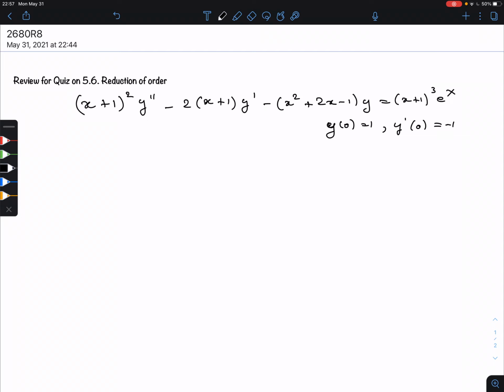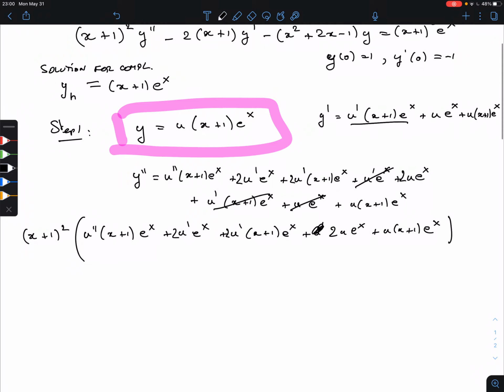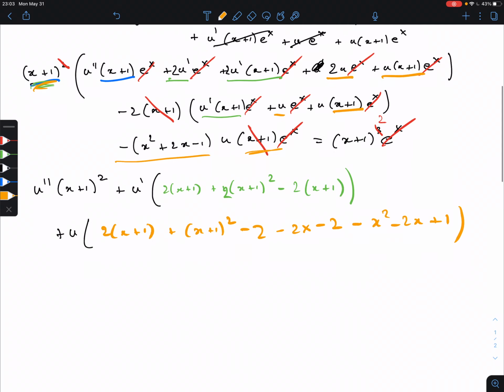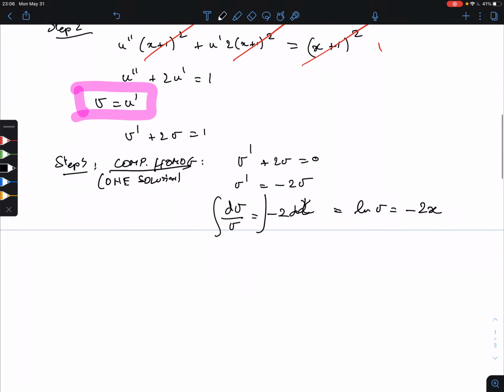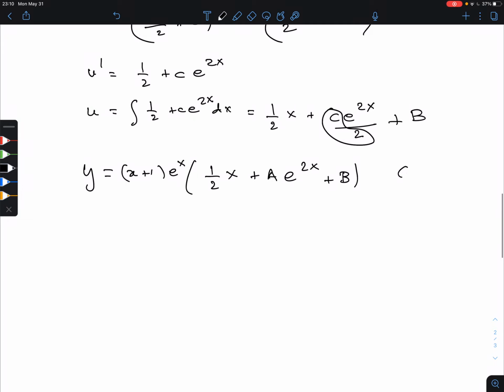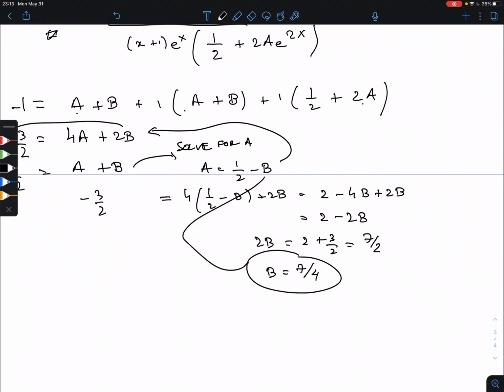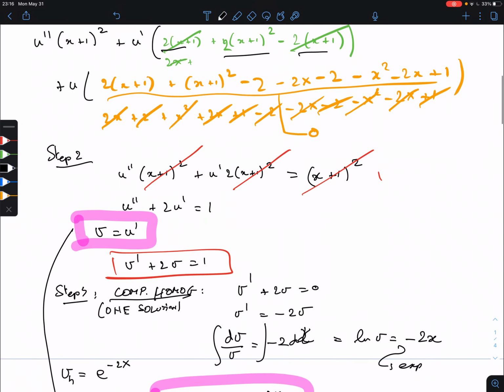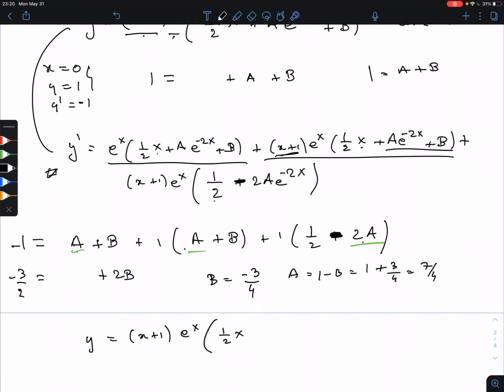2680R8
Review for Quiz 7 on 5.6. Reduction of order